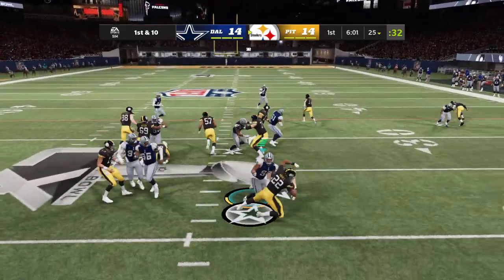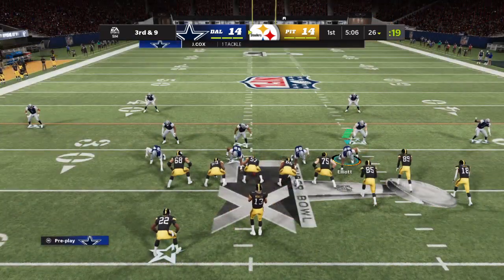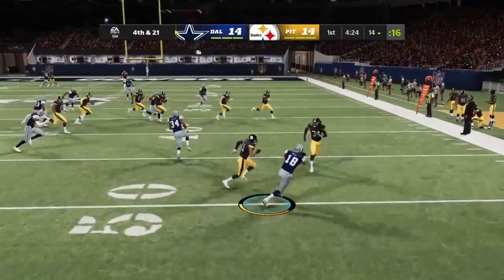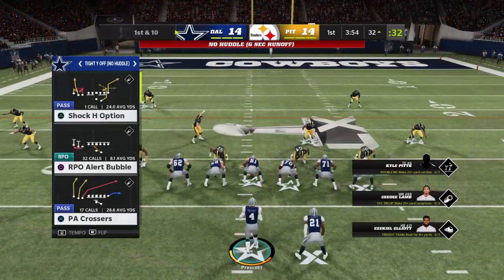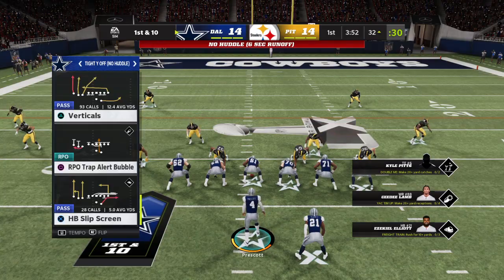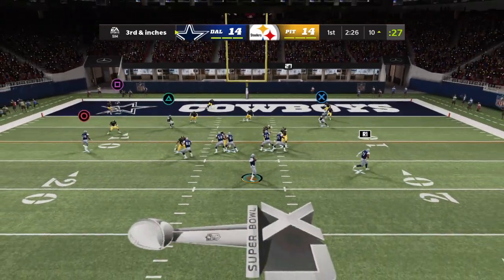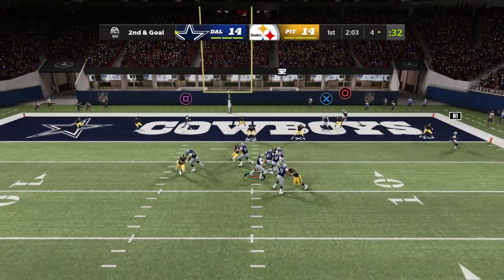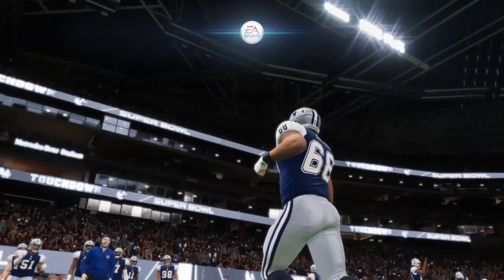Snowy Night Madden Action: Cowboys defense blows up Najee Harris, big man TD on offense!!!!